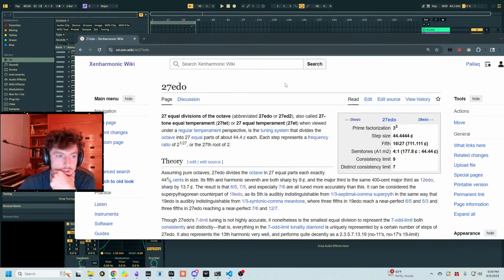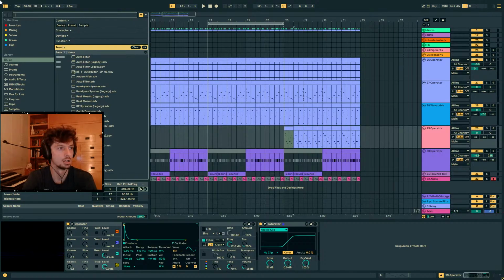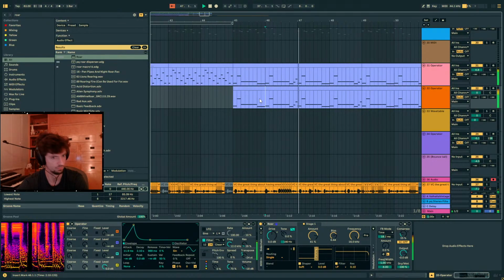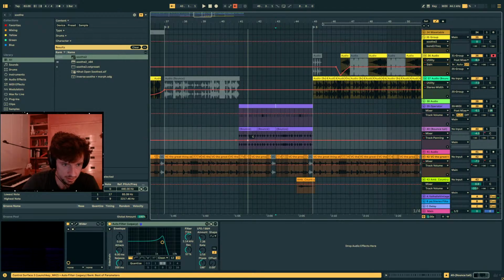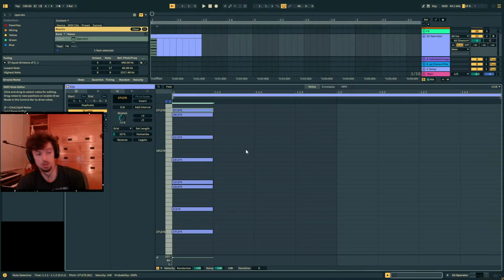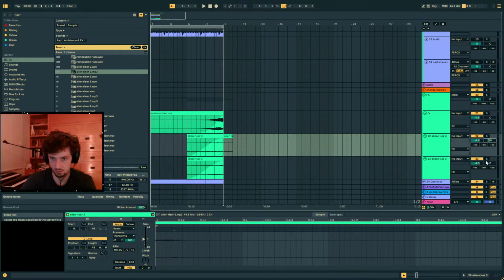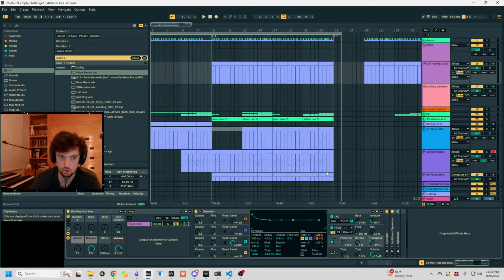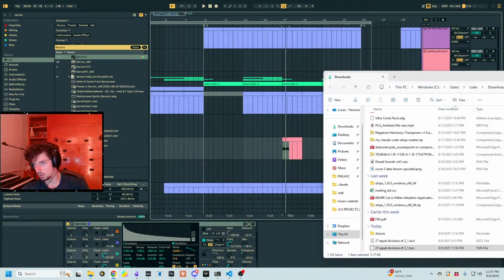makin vibey music in 27edo